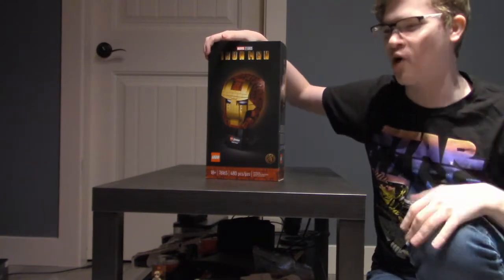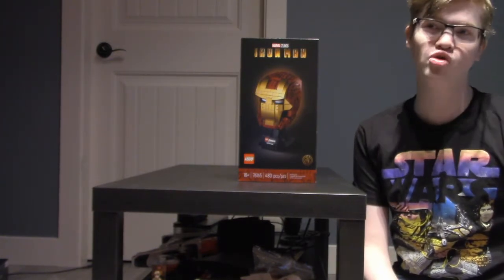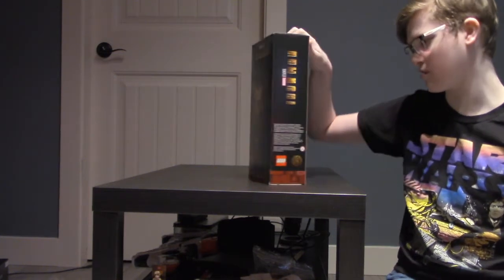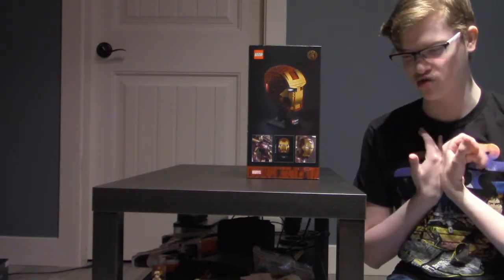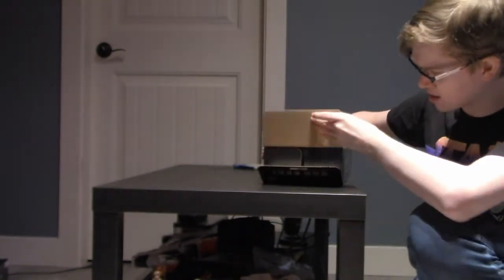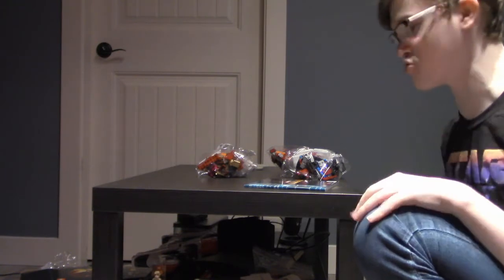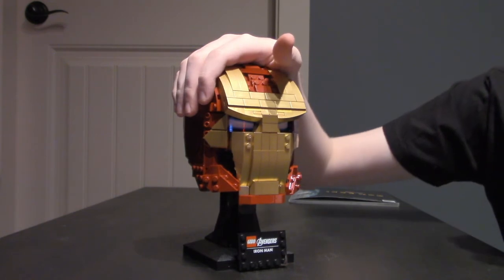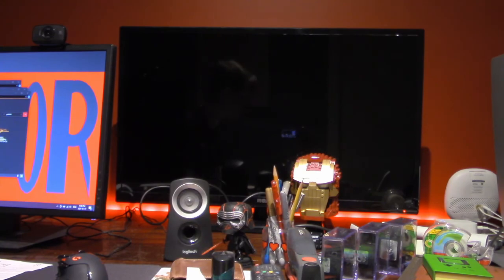Lego Iron Man Helmet UNBOXING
While your hopefully laughing at the silly things we do feel free to leave a comment giving us tips or just to chat, and just maybe your comment will end up making us laugh.

Inator Army Book Series: